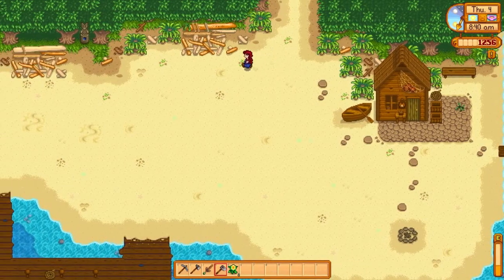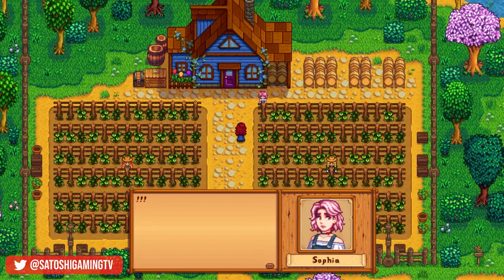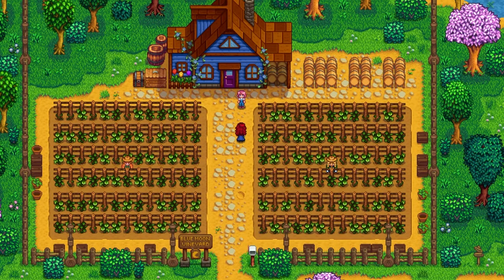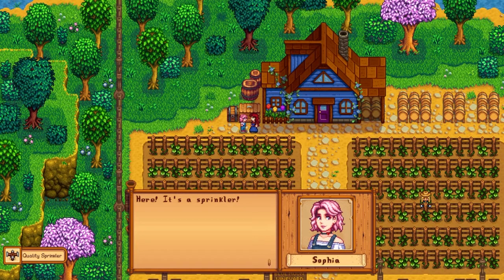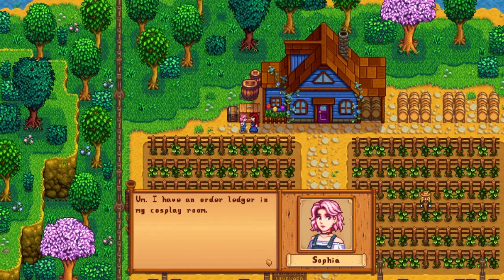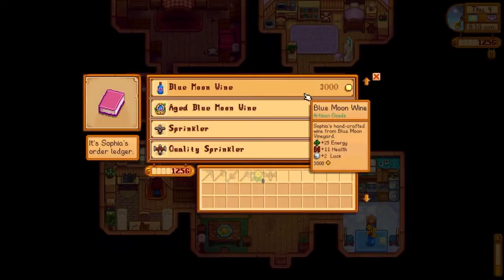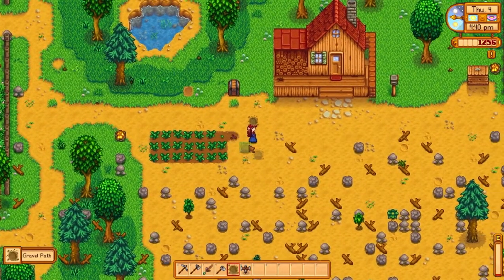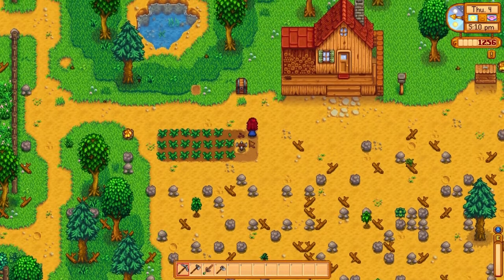Where to Buy Sprinklers in Stardew Valley Expanded & How to get a FREE Quality Sprinkler on Day 4!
I'm going to show you how to get a FREE Quality Sprinkler on Day 4 in year 1 in Stardew Valley Expanded. I'll show you what you need to do and where to go to unlock sprinklers and quality sprinklers from Sophia at Blue Moon Vineyard in Stardew Valley Expanded. Having sprinklers this early in the game can really be a game changer since your energy each day gets used so quickly.